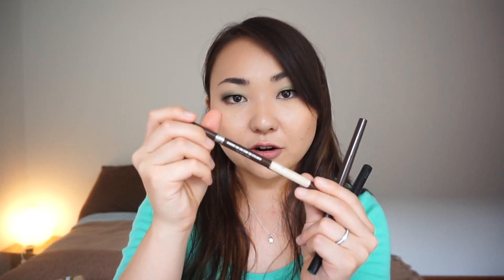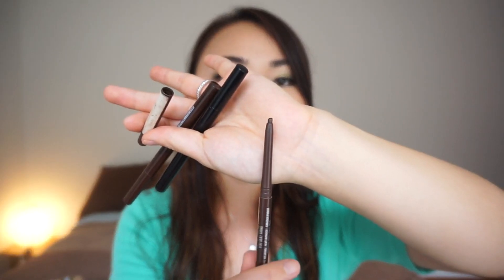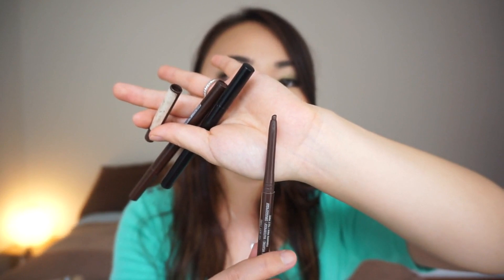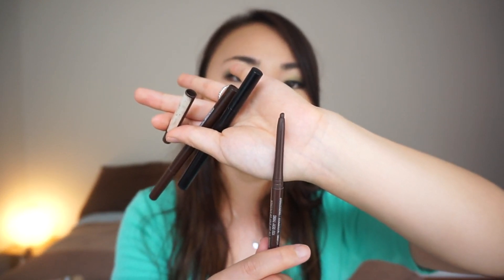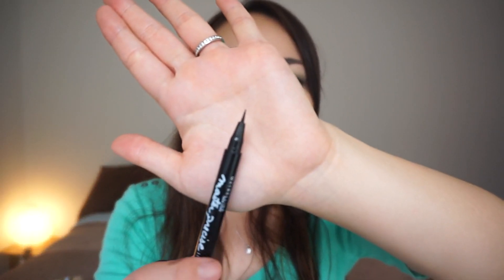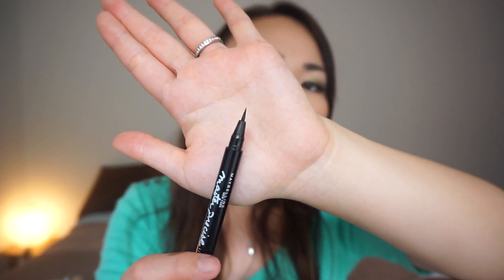Big Review *Spring (Oct&Nov) Empties and Fails (MOR,Schwarzkopf, Nivea etc.)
EXPAND ME!

おススメのメイクブラシ（割引あり）は下記リンクから。

(Please jump to the website from the link provided above to get discount./割引を使うには上記のリンクからサイトに飛んでください)

I did not receive money or products for reviewing, unless stated clearly otherwise in the video.This is 100% honest opinion of mine. I have purchased products mentioned in this video with my own money or they were personally given as a gift. This video has no commercial intentions.

このビデオレビューの制作にあたり、ビデオ内ではっきりと述べられている場合を除いて、レビューの代償として金品の受け渡しなどは一切ありません。このビデオは100％正直な私個人のレビューであり、紹介されている商品は自分のお金で購入した、または個人的にプレゼントされたものです。このビデオに商業的な目的はありません。